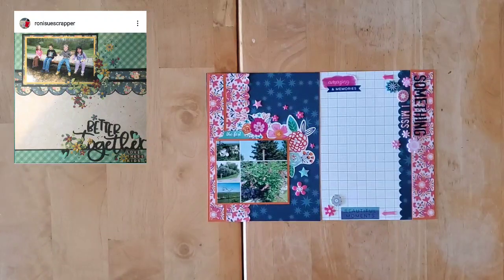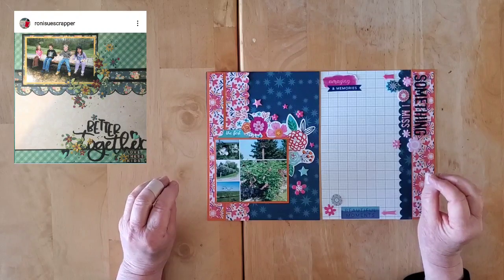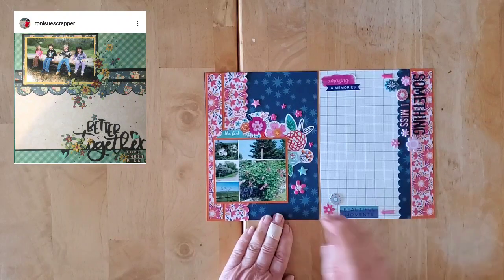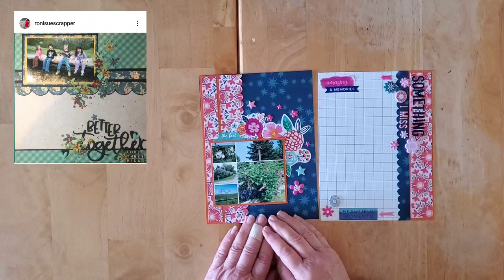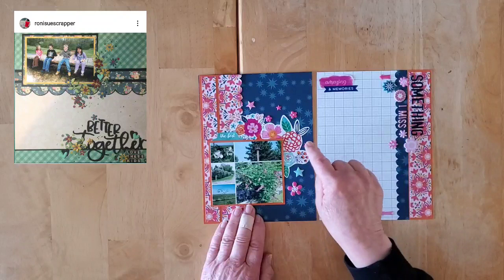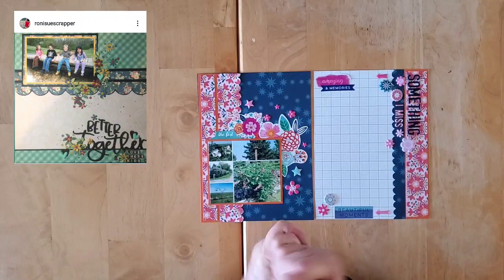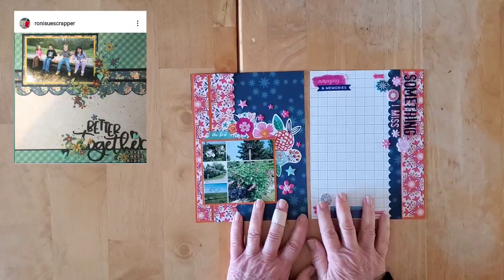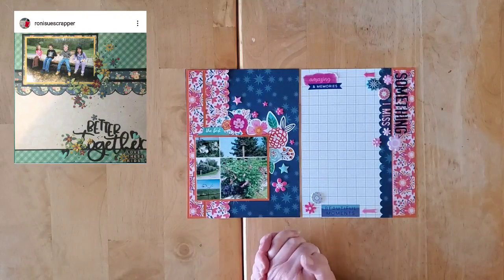MAY I SCRAPLIFT YOU DAY 13 (RONI SUE SCRAPPER): 6X8 DOUBLE - SOMETHING I MISS (MEMYSELFANDI2021)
Today I am scraplifting my lovely and dear friend Roni @RoniSueScrapper

Playing on IG:
Vicky: Instagram.com/vickylopezduran
Sharon:  Instagram.com/pezscrapsagain/